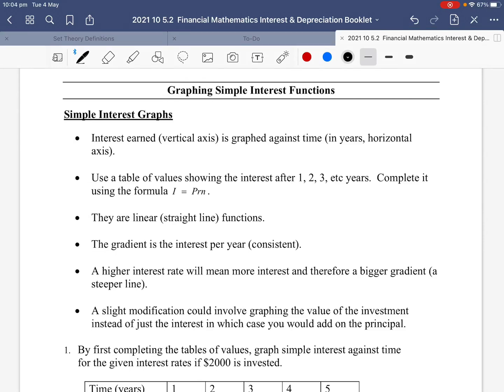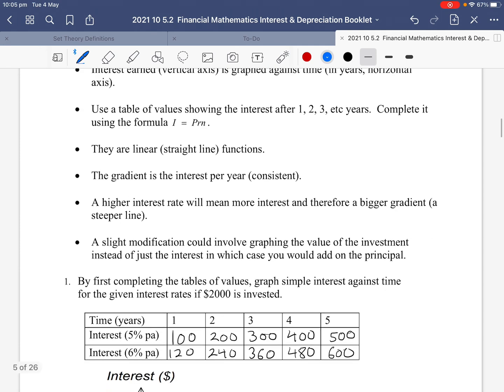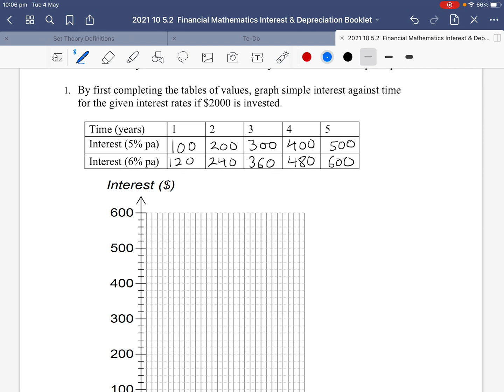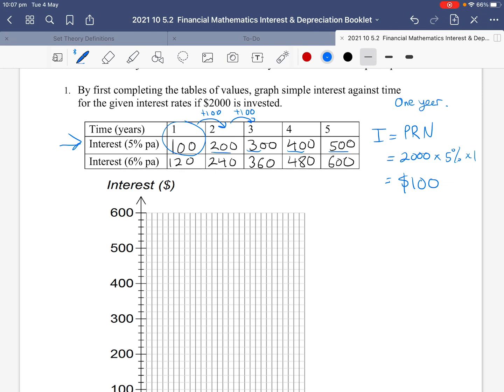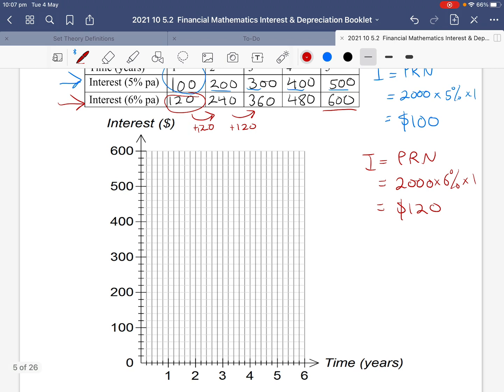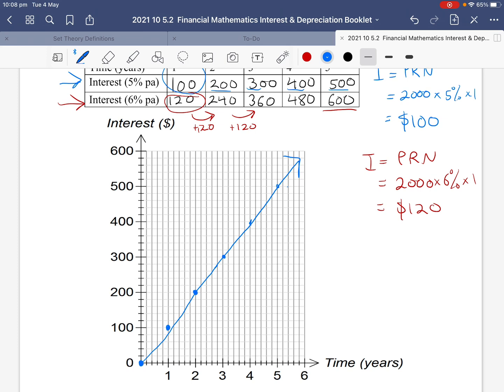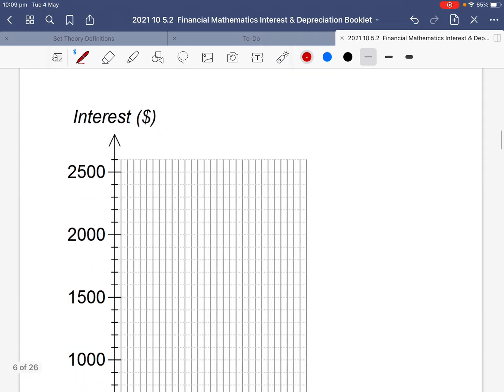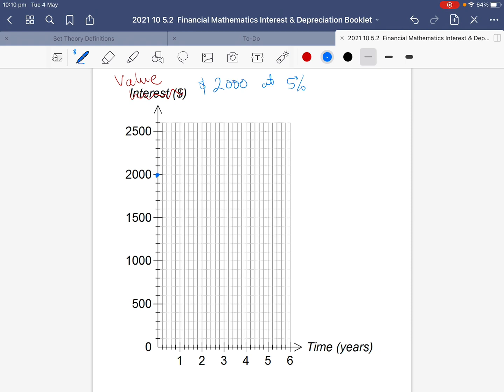Simple interest graph